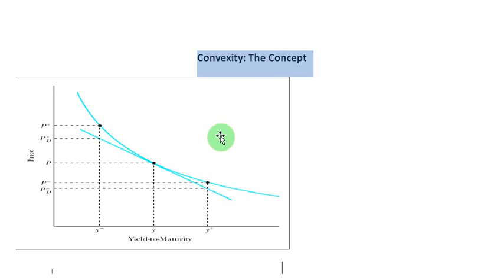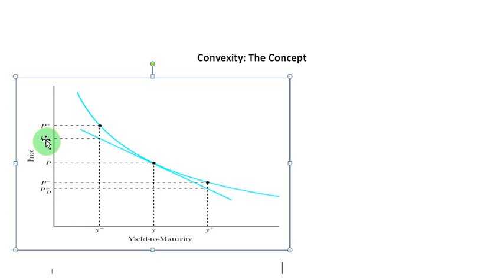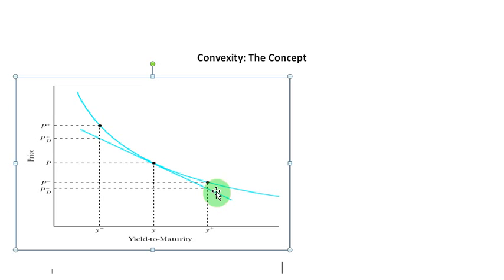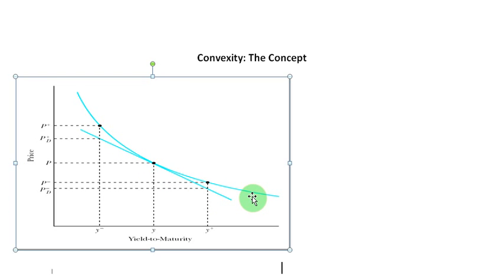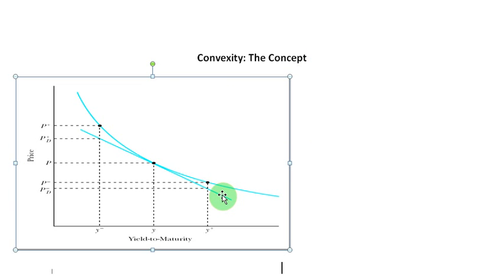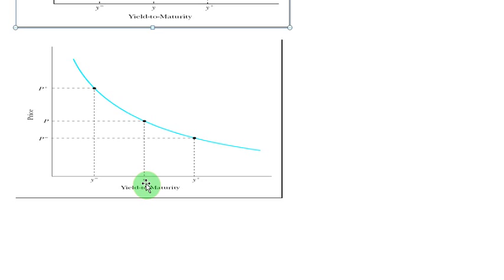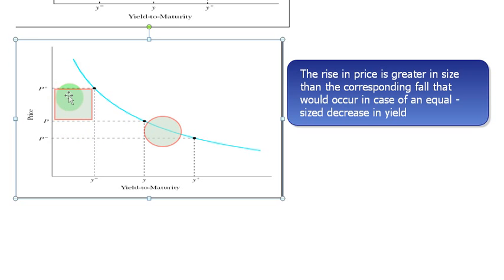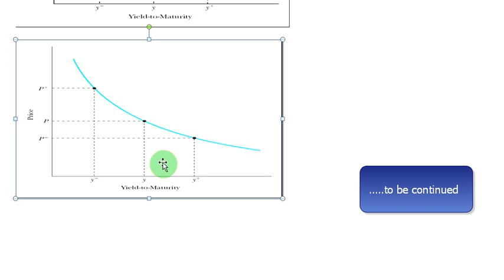Convexity: An Introduction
A brief introduction to the concept of convexity